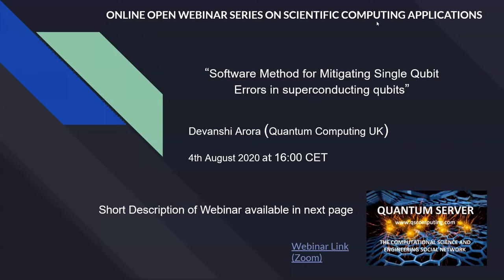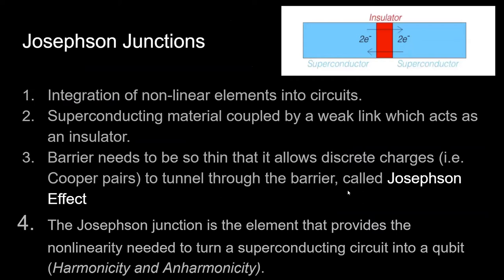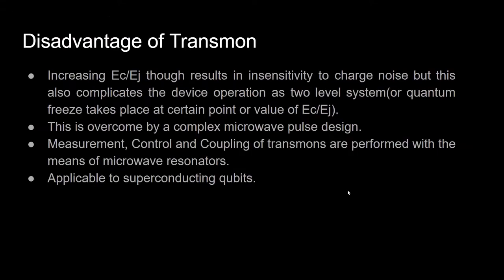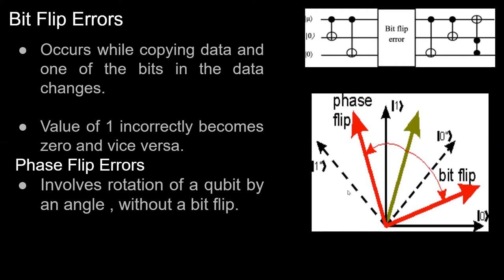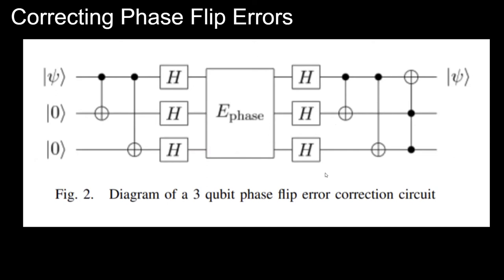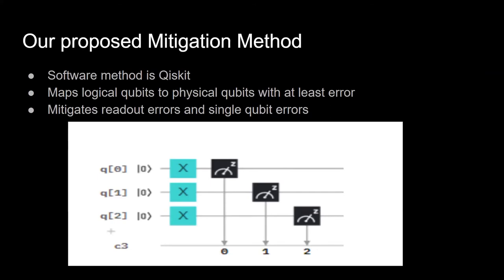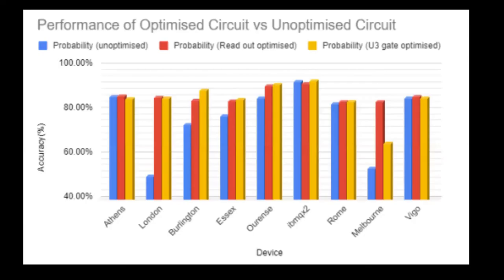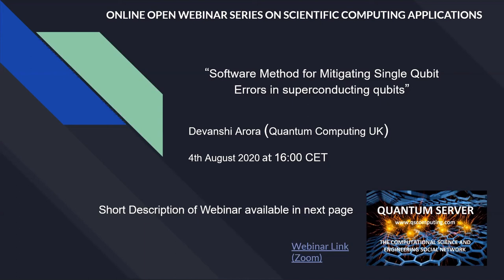Webinar: Software Method for Mitigating Single Qubit Errors in superconducting qubits